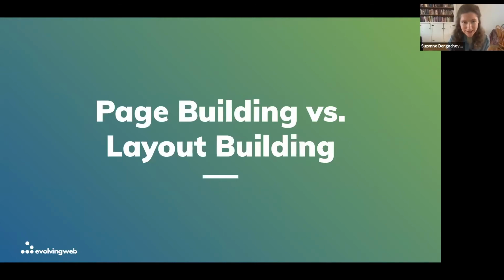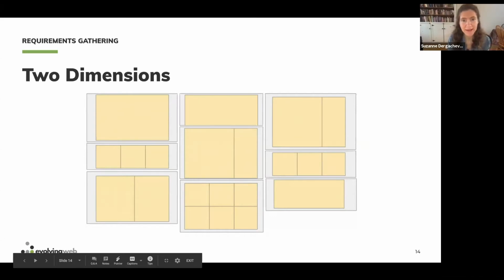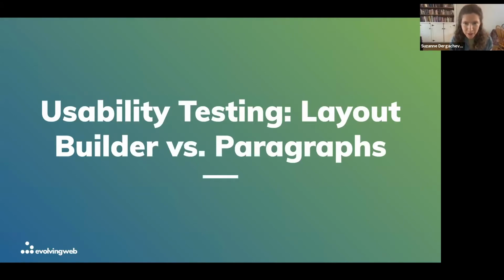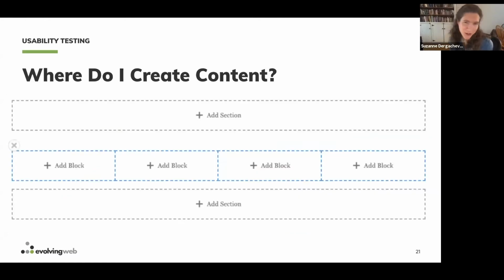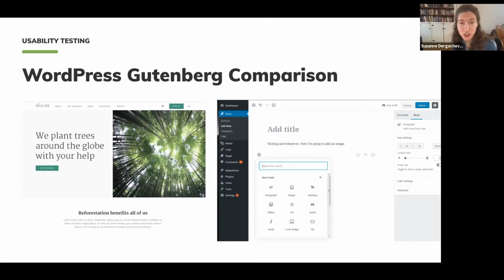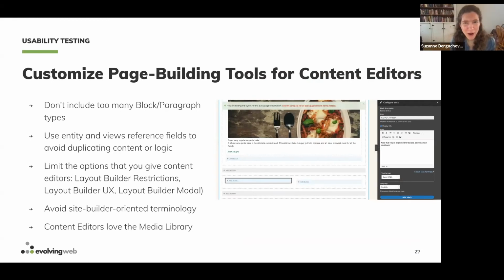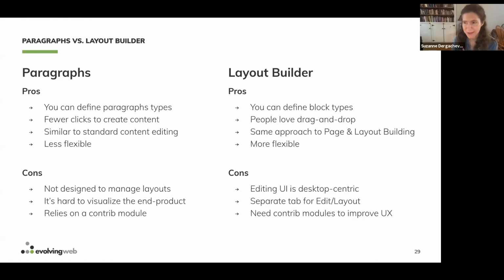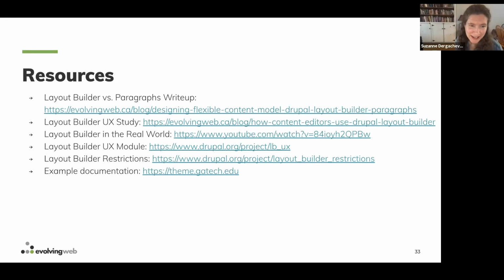MAKERS & BUILDERS - Creating Layouts and Landing Pages for Drupal 8 / DrupalCon Europe 2020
Landing pages come in all shapes and sizes. We get a lot of site designs that are not built with Drupal (or any content management system) in mind and they usually involve a large number of diverse landing pages. Sometimes, the design assumes that each landing page will be lovingly hand-crafted and individually styled.